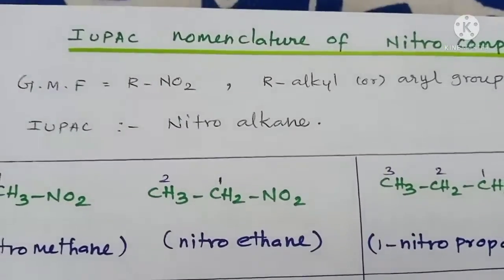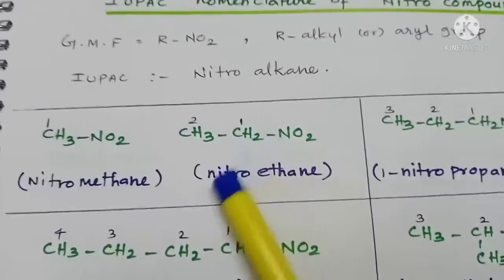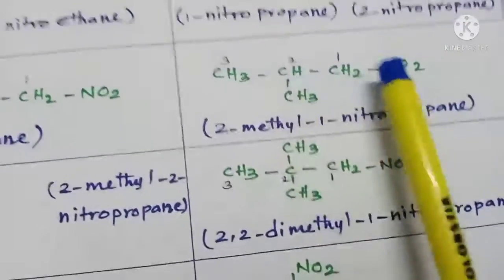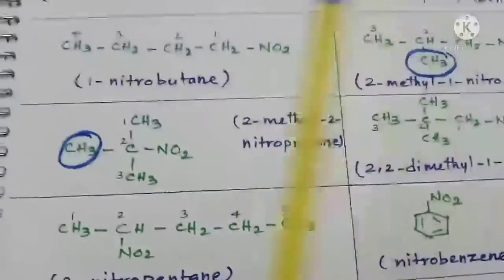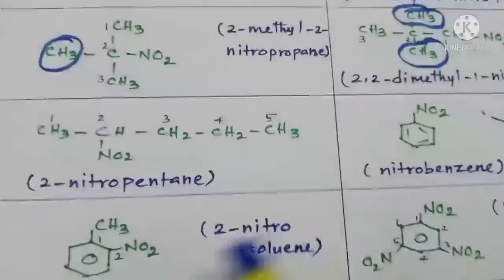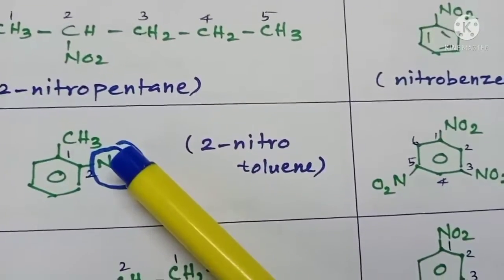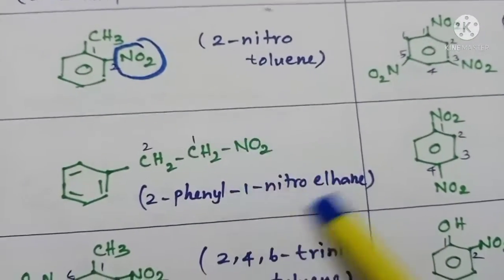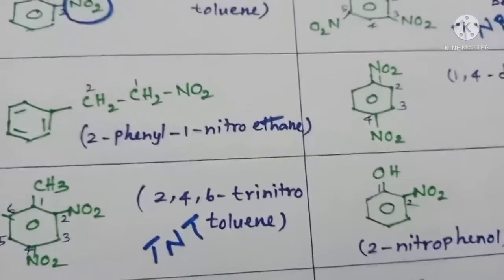IUPAC Nomenclature Of Nitro Compounds l T.N 12th Chemistry Unit :11 Part 7 l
An Explanation On IUPAC Nomenclature Of Nitro Compounds

Teached By,
Thirumoorthy

Edits,
Koushik

Camera,
Thirumoorthy